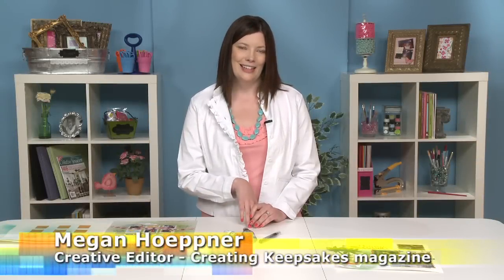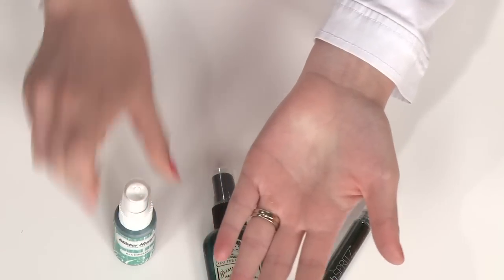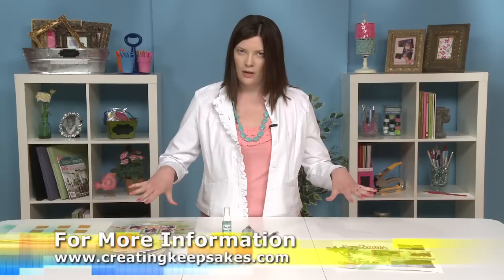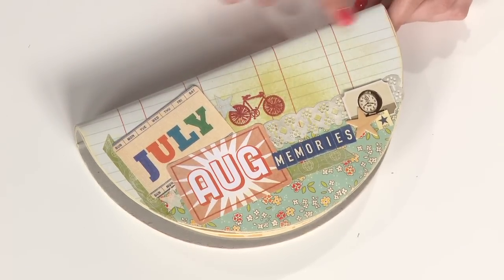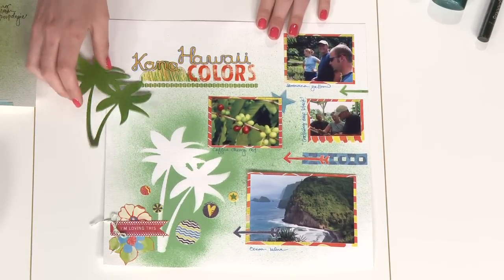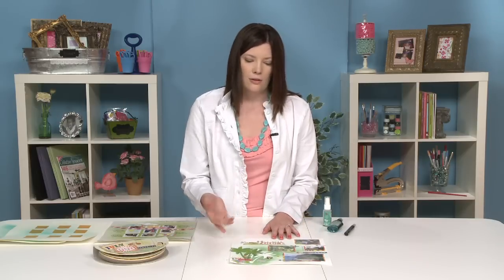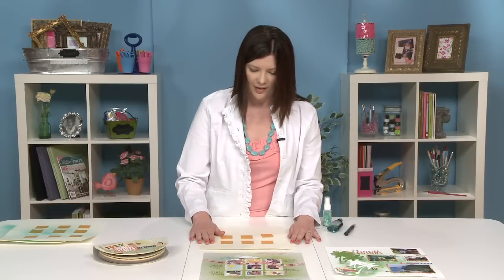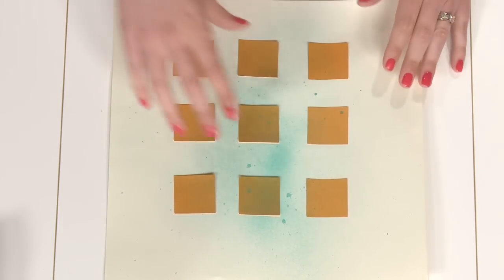3 Scrapbook Tricks for Adding Spray Ink.m4v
Creating Keepsakes scrapbook magazine shows you three creative ways to add a splash of color to your scrapbook layouts with spray ink.